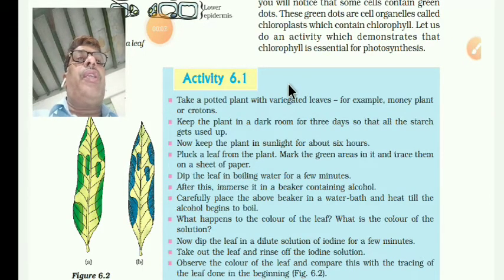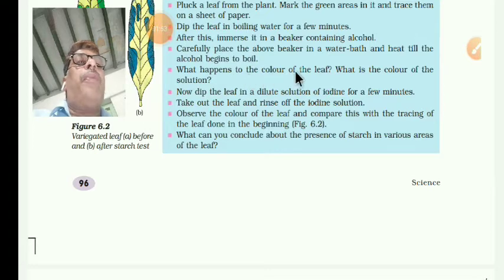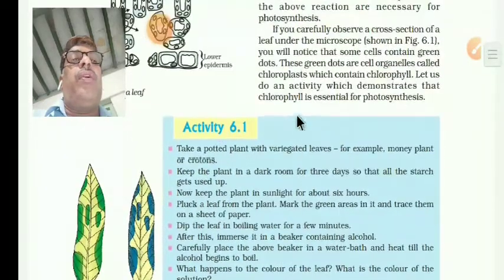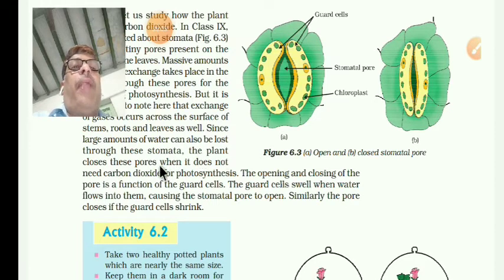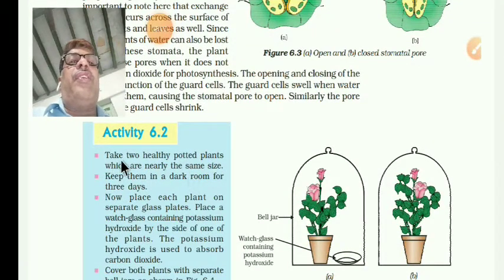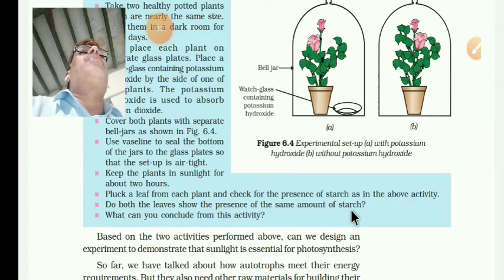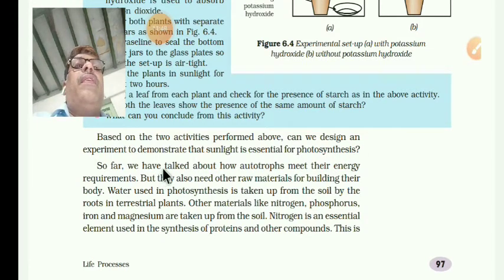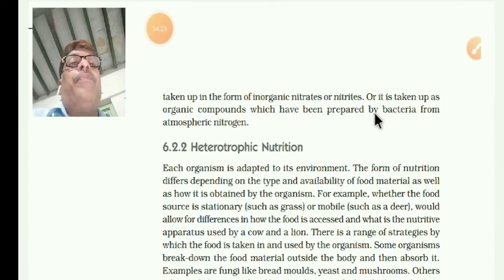STD 10 SCIENCE CH 6 LIFE PROCESSES PART 3